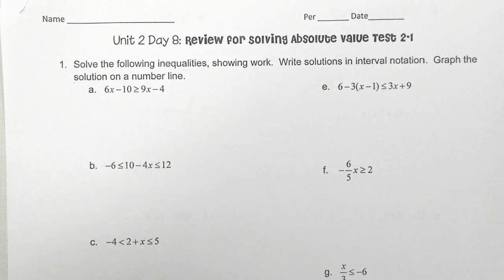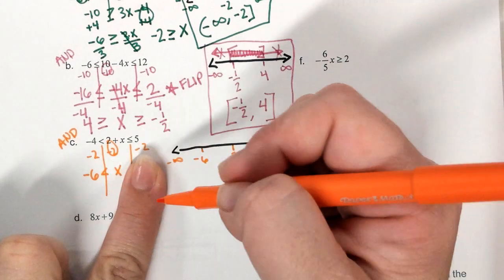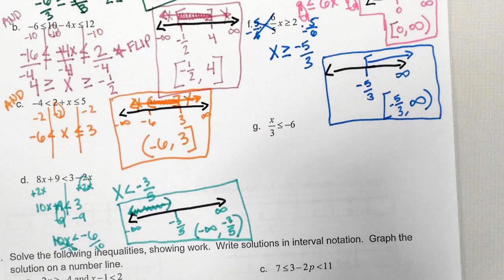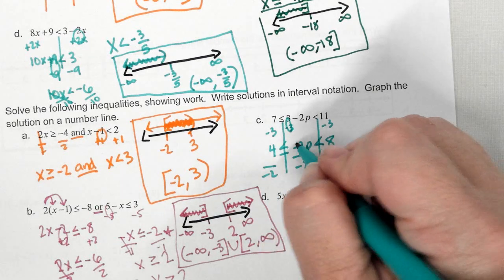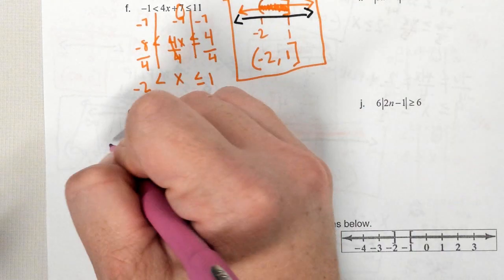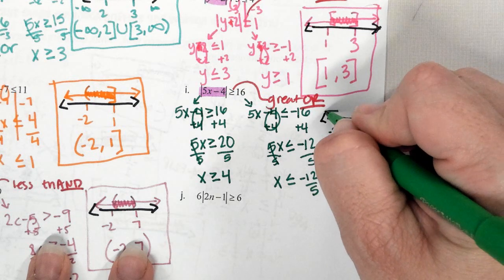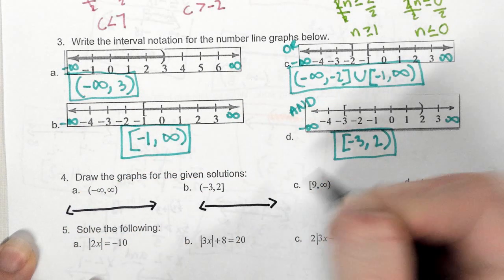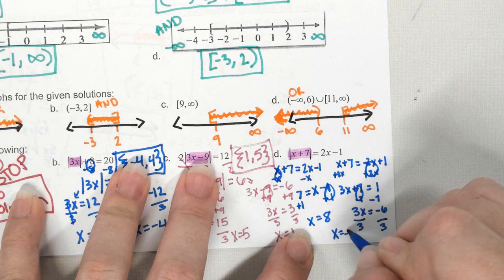AA - Unit 2 Test Review Video